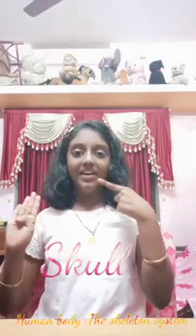The Skeletal System of Human Body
The Skeleton of Human body
 Bones,
Parts of the skeleton,
Skull,
Functions of the skull,
Vertebral Column or the Backbone,
Functions of Vertebral Column.